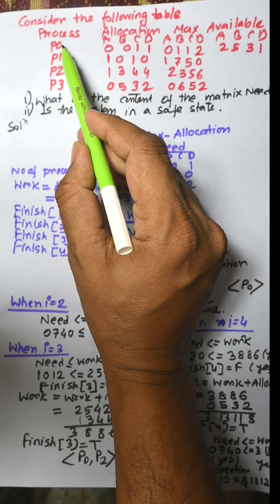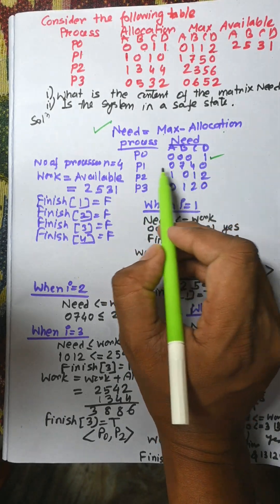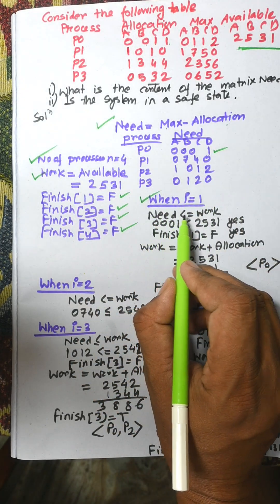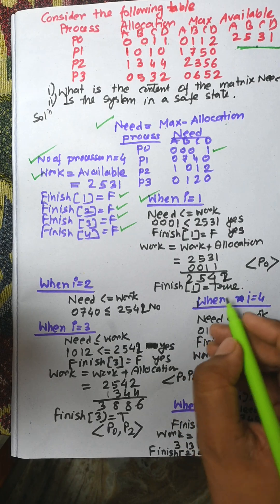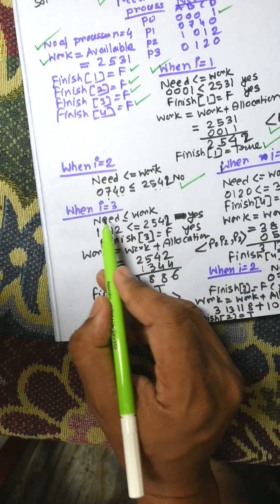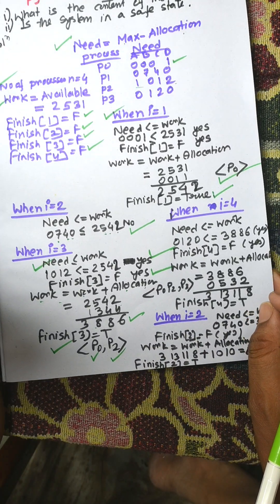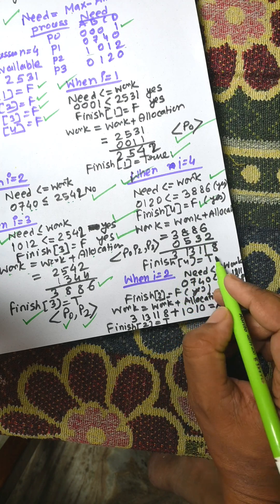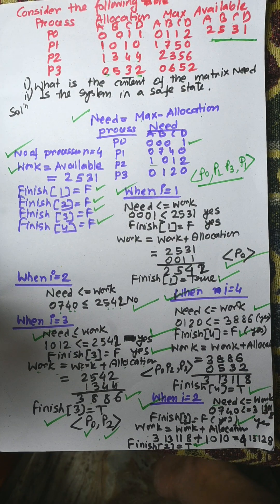Banker's Algorithm Made Easy | Deadlock Avoidance Algorithm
Banker's Algorithm in Operating System | Deadlock Avoidance Explained

Banker’s Algorithm Made Easy | Operating System Concepts

 Deadlock Avoidance with Banker’s Algorithm | OS Tutorial

How Banker's Algorithm Works | Operating System Deadlock Explained

Operating System Tutorial: Banker’s Algorithm Simplified

Banker’s algoitmasi in os

Banker's Algorithm, Operating System, Deadlock avoidance, OS tutorial, OS algorithms, Deadlock in OS, Bankers Algorithm in OS, Resource Allocation, Operating System lectures, computer science, GATE OS, OS video tutorial, Bankers Algorithm example, Deadlock example, OS interview questions

Banker’s Algorithm
Example of Banker’s algorithm
Banker’s Algorithm mathematical Example
Baker's algorithm in operating system
Banker’s Algorithm for processes
Deadlock avoidance algorithm
Banker's algorithm
Banker's Algorithm : Deadlock avoidance algorithm

Banker's Algorithm
Operating Systems
Deadlock Avoidance
Resource Allocation
Safety Algorithm
Resource Management
Process Scheduling
Concurrency
Implementation & Coding (if applicable):

Deadlock Prevention
Deadlock Detection
Resource Deadlock
Operating System Design
Computer Architecture
Concurrency Control

Safety State
Resource Request
Process Execution
Available Resources
Maximum Resources
Allocated Resources

banker Algorimasi in os
deadlock avoidance algorithm in operating system
Banker’s Algorithm Example